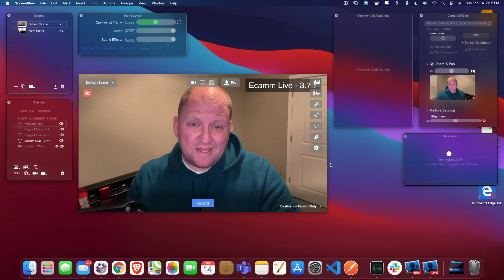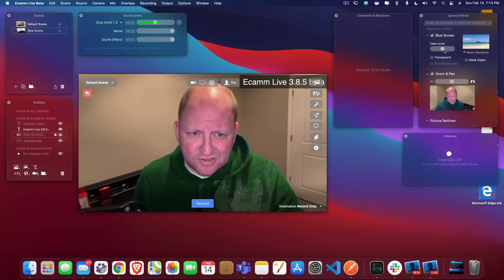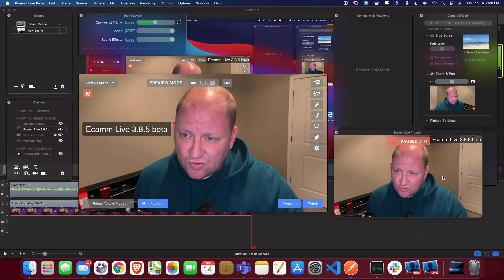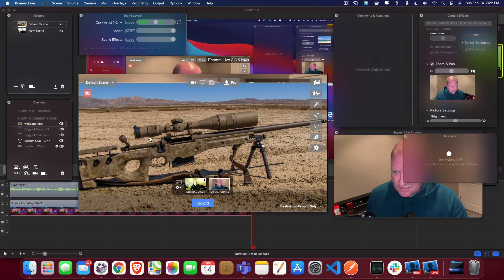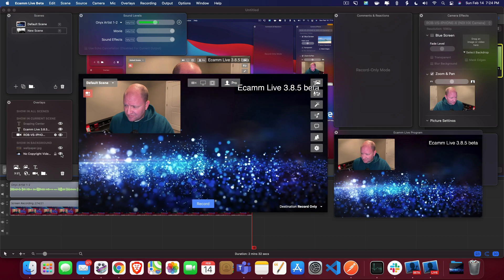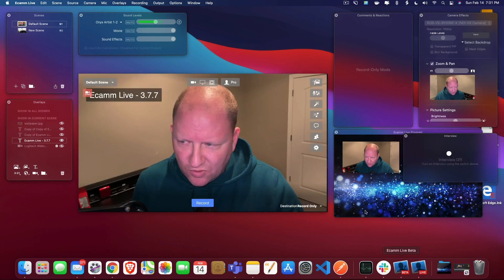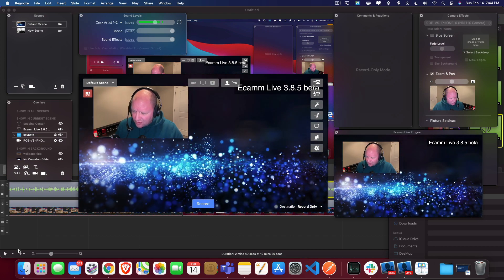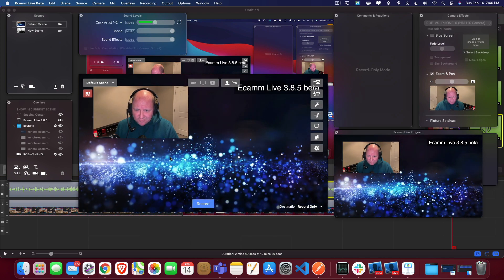Ecamm Live - What's New in 3.8.5 Beta?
Beta Info for Current Ecammers
Beta Program information for Current Ecamm Live users

Ecamm Live Beta 3.5.X

* Blue screen vs green screen
* Preview mode
 * Studio switcher mode
* LinkedIn Integrated
* Ecamm Live now runs natively on M1 Macs.
* Interview mode will now allow the host and guests to hear each other during video playback.
* Adds customizable hotkeys for Scene switching.
* Adds the ability to mark comments as favorites.
* Includes fixes from v3.7.x.
* Adds an option in the Overlays window to add background overlay images and videos.
* Adds the ability to resize an overlay by dragging from any corner.
* Adds the ability to drag an image overlay, camera overlay, or animated overlay beyond the edge of the window.
* Adds options to indicate the fly-in direction for text overlays.
* Adds a vertical snap to the center when dragging overlays.